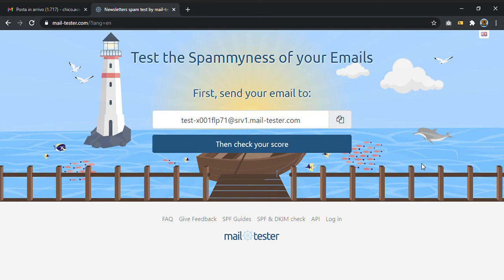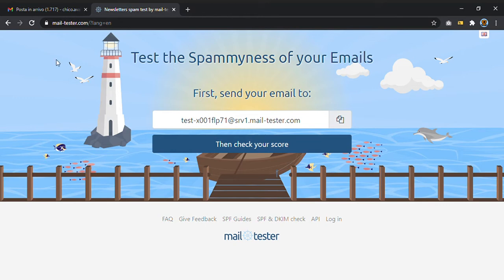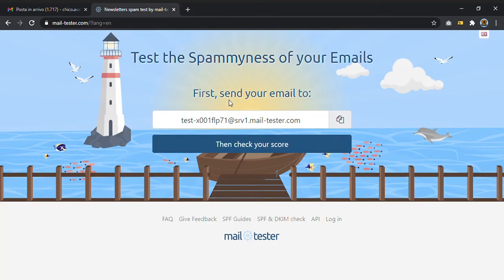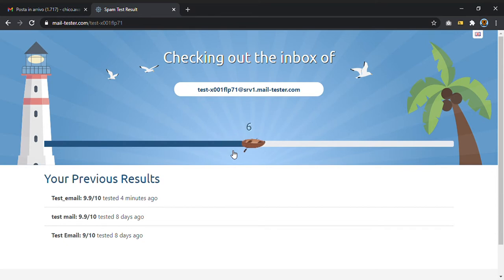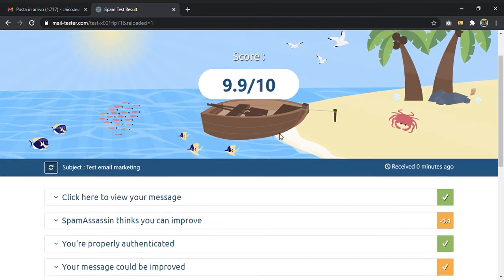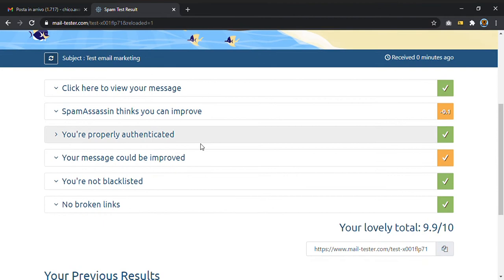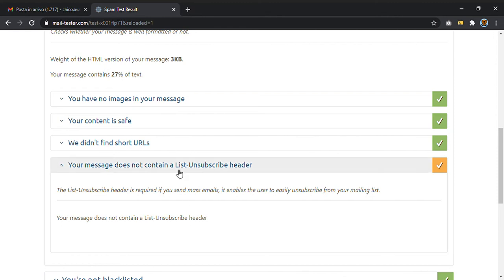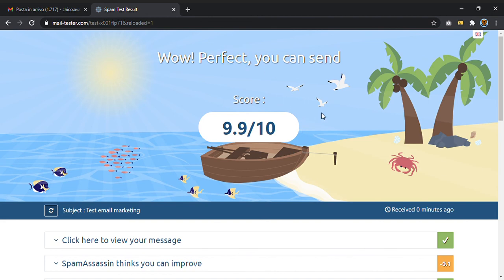Newsletters SPAM test by mail tester - easy and free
In this video I show you how to test if your email will go into SPAM. This free tool I used is very useful, especially if you are doing an email marketing campaign.

Here you can buy my book "Bellator Est Lux" in paper format 📕
Here you can buy my book "Bellator Est Lux" in ebook format 📖

If you have a website 🌐 I highly recommend you use SiteGround, the best self-hosting platform in the world 👉🏻